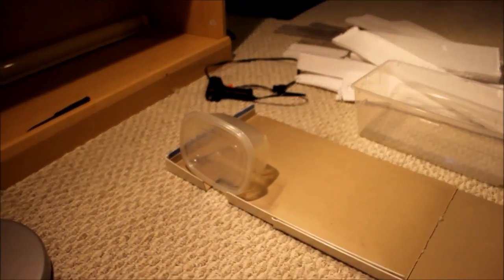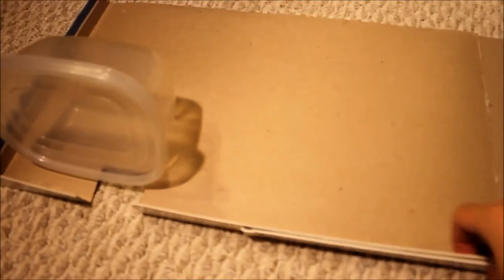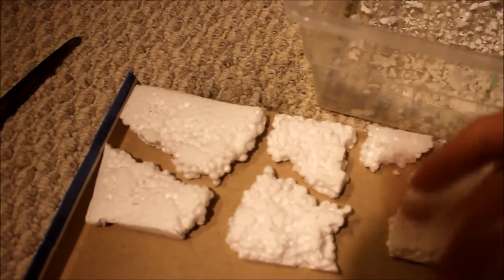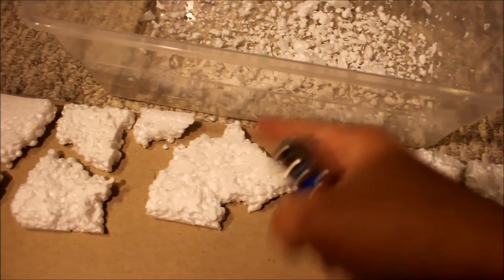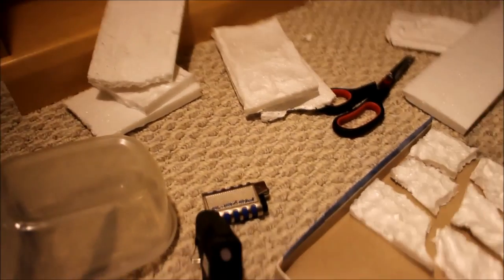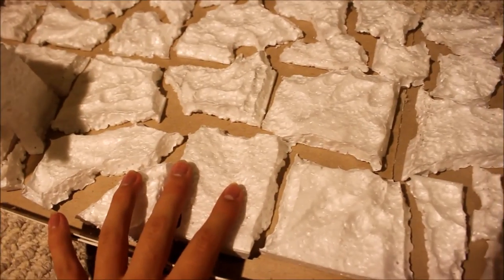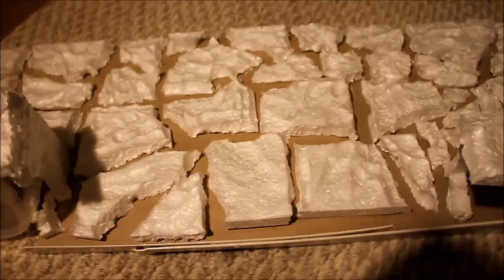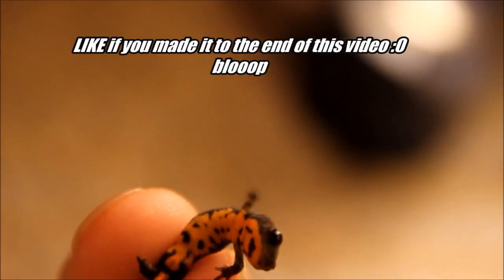Building a Fake rock background ~ part 1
finally after like half a year i am getting back into making fake rock backgrounds! this one is for a new animal i will be getting soon :0 hopefully by the end of this month or sometime later. The fake rock is made of polystyrene which was sculpted, lightly burned, and glued to a cardboard backing. I will be painting this tomorrow and will have a video of that tomorrow if i can upload it by then.

link to BL reptiles channel!

Link to my new facebook page!

Link to my instragram!

This videos shoutout goes to (drum roll please!).

                             !MNAAMPHIBIANS!

if you guys like frogs, or newts check him out! :0